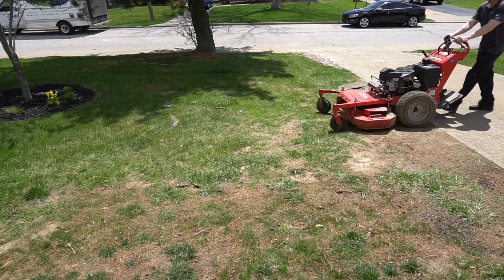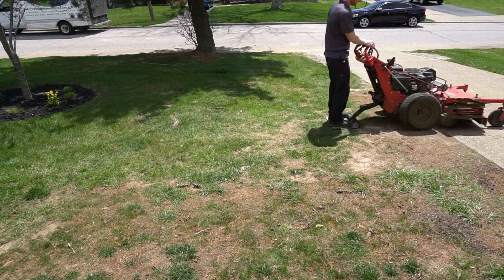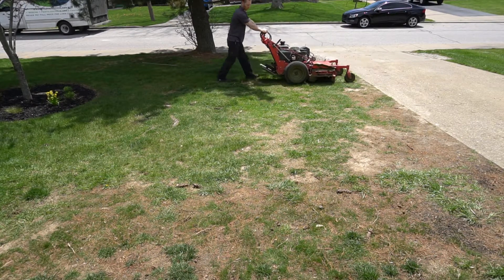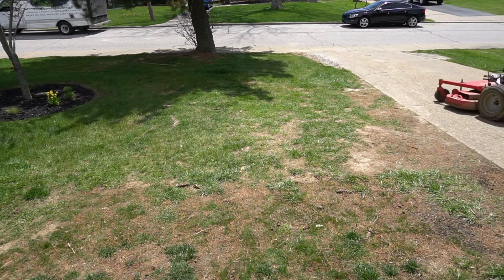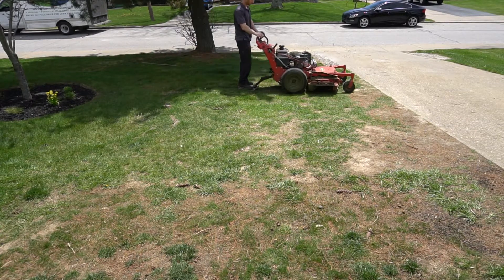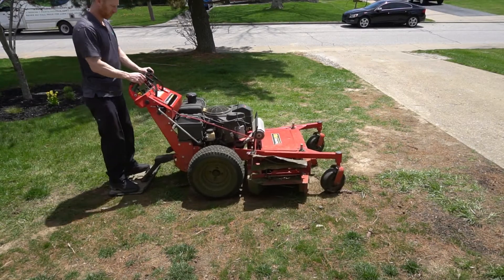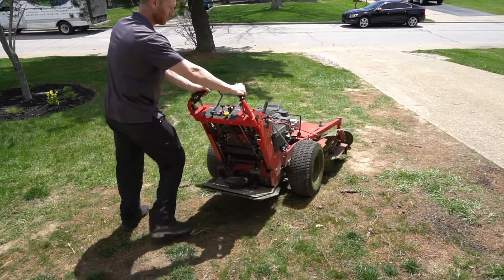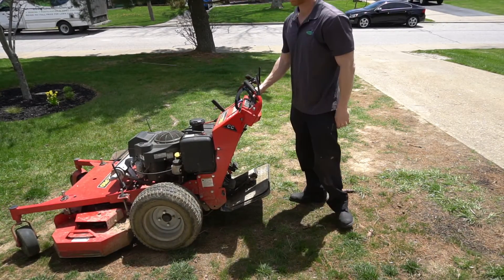How to use the Proslide XT lawn mower sulky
👉👉 Buy Your Proslide XT Today:
Lawn Crack's store has moved to iGoPro Lawn Supply!

👌 WHY CHOOSE A PROSLIDE XT OVER A WHEELED SULKY ❓

What makes the Proslide XT better than the traditional single wheel velkes or 2 wheeled sulkies?  Where should I begin…

1 - The Proslide XT also acts as a striping kit as it extends the full width between your lawn mowers wheels laying the grass down as you mow.

2 - It takes up less room while on your trailer.

3 - It self-retracts every time you step off of it.

4 - It keeps you at ground level so you are still in the proper position to use your lawn mower’s controls.

5 - It spreads your weight over the surface area of the platform you stand on.  No more dark stripes created by single wheel velkes.

6 - It will not damage your knees as 2 wheeled velkes do over time.

7 - It is much safer when mowing on hills as you do not have your wheeled velke in your way which can create a very dangerous situation.

8 - The most common repairs take less than 5 minutes to complete.

9 - It is very similar in price to the traditional wheeled velkes you are probably familiar with.  By the way, we have the cheapest price available on ProSlide XT’s.  We are an authorized dealer.

10 - The cost of ownership is very similar to wheeled velkes.  Instead of replacing tires and bearings, you only have a couple torsion springs, gas shocks, and the wear plate to worry about replacing.  If used properly the Proslide XT will last for years without any issues. Improper use or abuse will, of course, increase your repair costs.  This is true with anything though!

We also have the lowest price anywhere on a Proslide XT.  We are an authorized dealer of Novae Corp.

How to Use a Proslide XT Lawn Mower Sulky or Velke:

The main thing is to have one foot on the ground and one foot on the platform as you get on and off the Proslide.

Get On the Proslide and Start to Drive Your Mower:

With one foot on holding the platform snuggly against the ground, use the mower controls to start the mower moving forward.  The Proslide will fully extend and you simply put your other foot on the other side of the platform.

Get Off the Proslide:

Stop your mower user your mower controls.  You should then place one foot on the ground while keeping the other on the Proslide.  Slowly raise your foot that is still on the Proslide so it can gently retract back into place.  'Jumping' off the Proslide will cause the torsion springs and gas shocks to wear and need to be replaced sooner than they normally should!

WARNINGS:

*You should walk behind your mower on paved surfaces.  If you choose to ride on the Proslide over pavement please be prepared to replace the plastic wear plate on the bottom very often.

*You should walk behind your mower going downhills.  The Proslide will want to slide under the mower if you are trying to use it going down hills with a steep grade.  If these cases, it is best to walk behind your mower.

NEED TO REPAIR YOUR PROSLIDE?

The first repair video we made is troubleshooting why the Proslide would not retract back into the transport position.  We will have a playlist of all Proslide related videos going into more detail on specific repairs in the near future.  Thanks.

I wish you the very best!

KEEP MAKING MONEY!

-Ryan